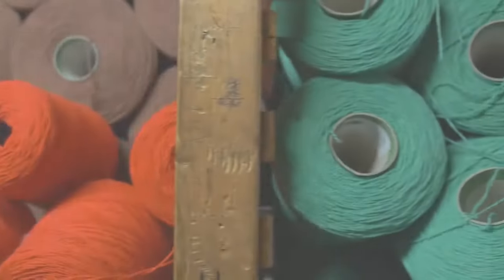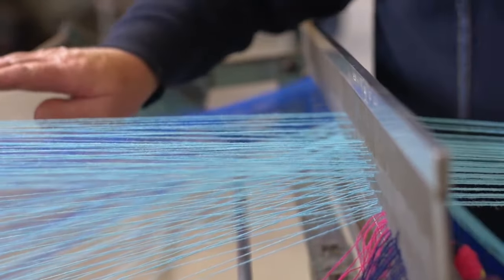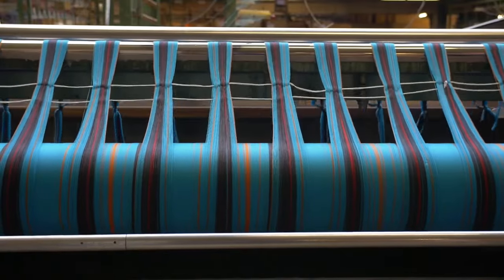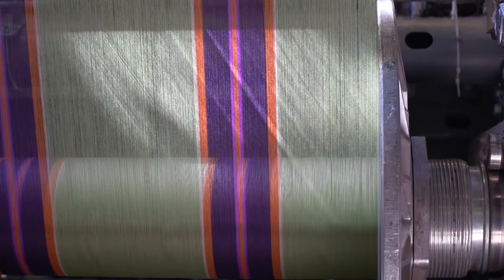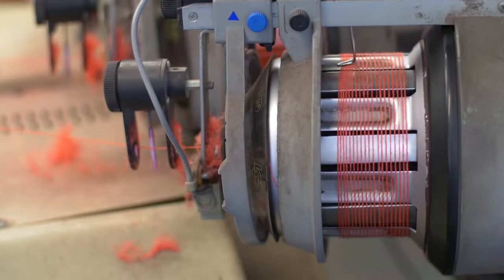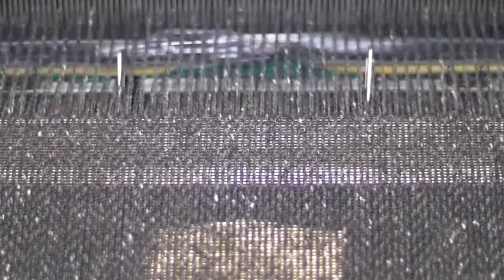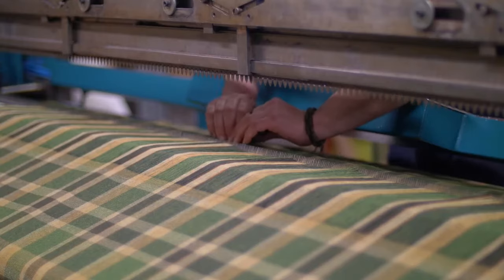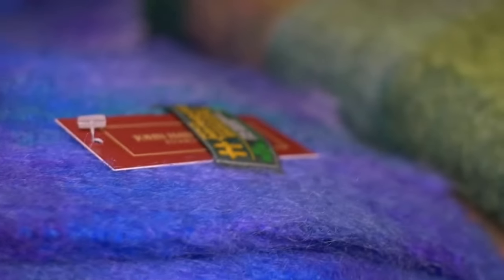John Hanly Woollen Mills - Our Story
Welcome to the colourful, beautiful world of John Hanly
Makers of 100% Irish designed woven throws and fabrics in wool, cashmere, lambswool, mohair and natural fibres. Every John Hanly piece that leaves the mill is testament to craftsmanship, outstanding quality and timeless beauty.

The Hanly family have been weaving wool in Ballyartella in Co. Tipperary since 1893 when Denis Hanly and his son John set up a vertical woollen mill beside the Nenagh river, in a disused flour mill. Today, Brian Hanly, is the fourth generation of Hanly to run the company, employing 32 people in Ballyartella.  Hanly’s work using only natural fibres as raw materials and all are sourced from certified suppliers who produce and source their wools and cashmere in a sustained and ethical manner. Located beside the Nenagh river in Ballyartella Woollen Mills, the river still drives the traditional water turbine which generates all the electricity for the mill.